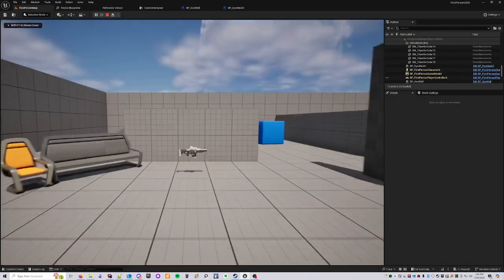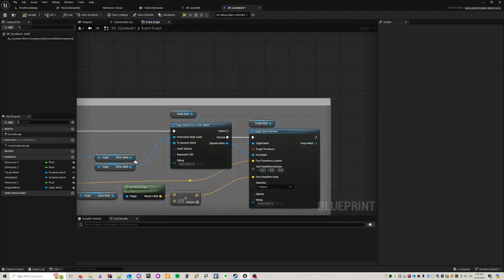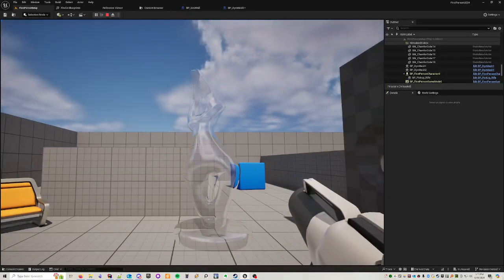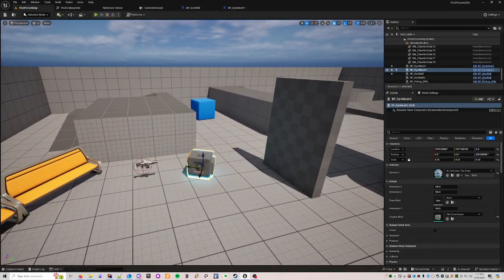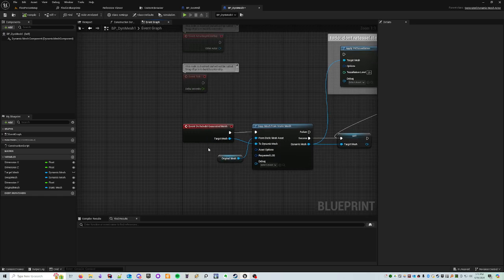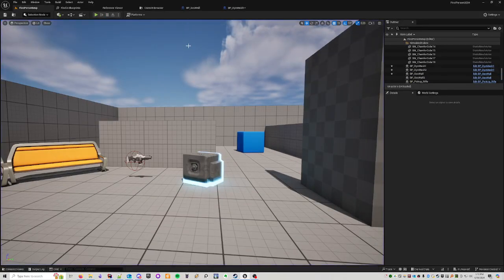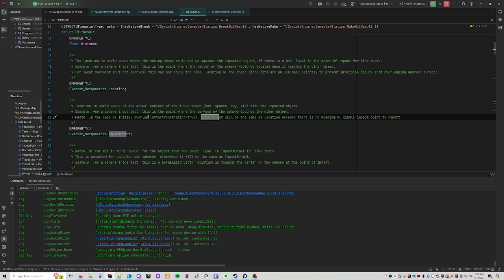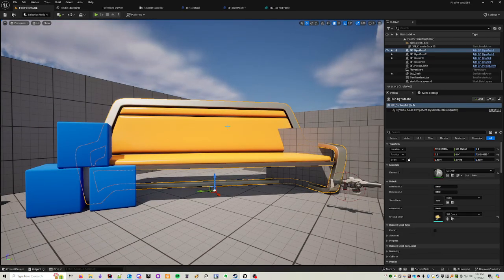Deprecated video. After comments, I made a better version. My bad.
Just nifty.